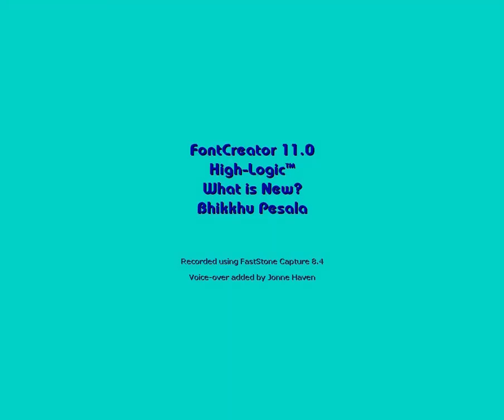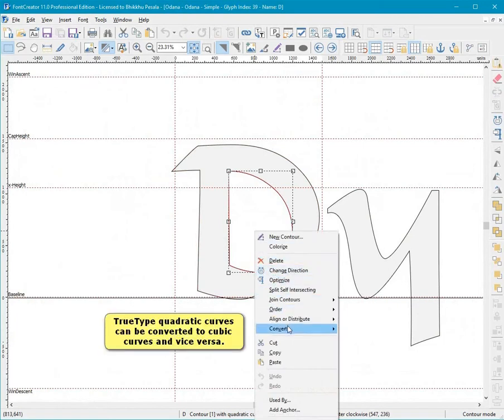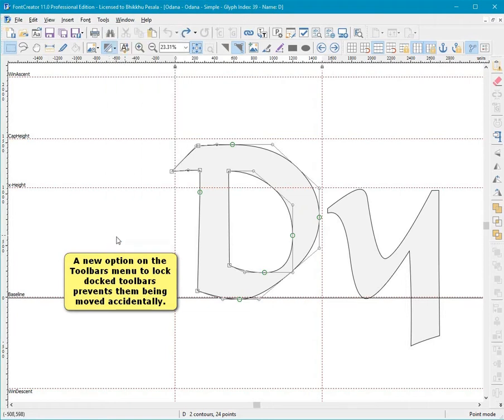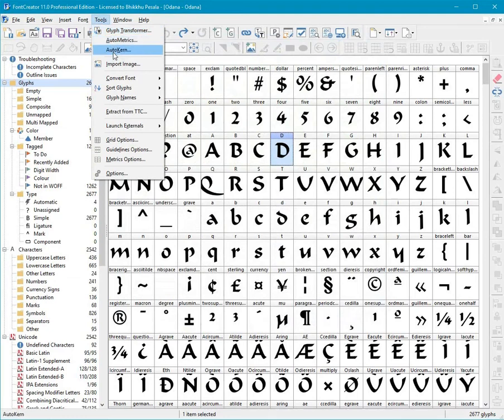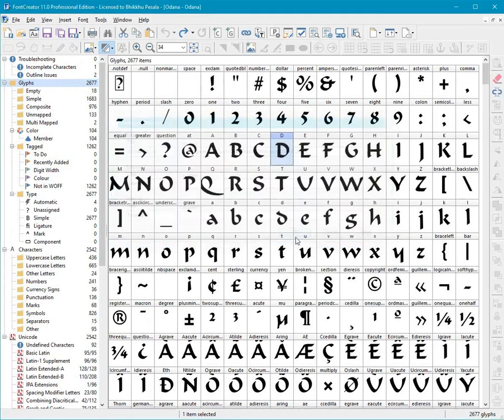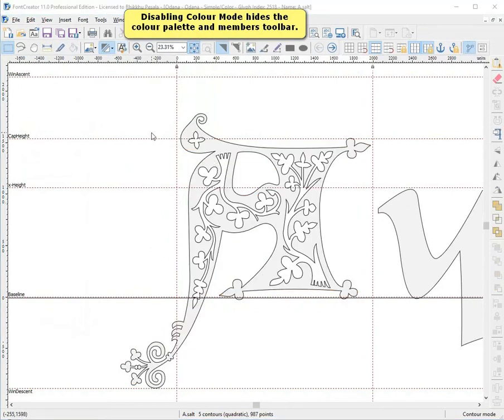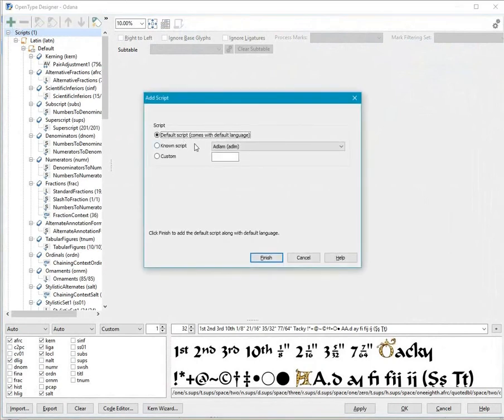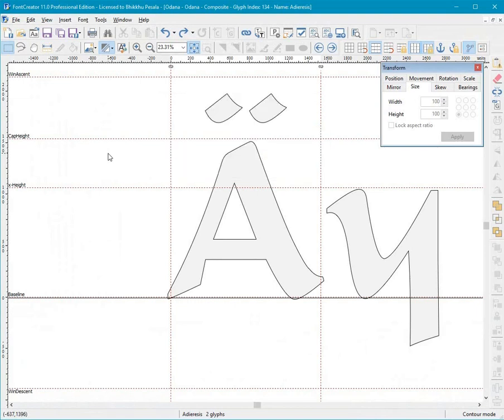FontCreator - What Is New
FontCreator allows you to create and edit TrueType, OpenType and Web Fonts. Features include the ability to convert images to vector based outlines, thus enabling you to create fonts with your own signature, logo and handwriting.

This video shows you several new features, including but not limited to editing glyph names, quadratic and cubic Bezier curves. FontCreator 11 comes with a new icon set and improved support for high-resolution monitors.